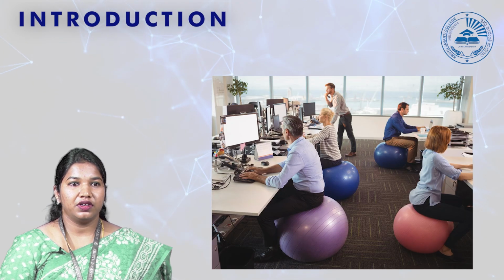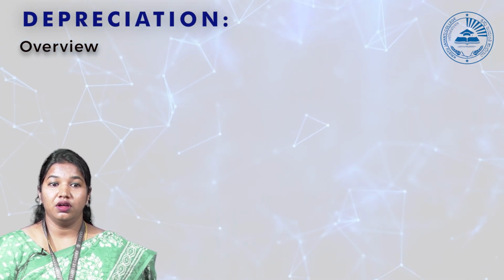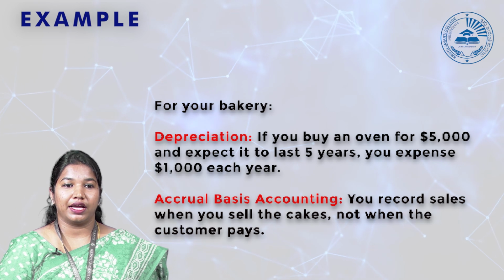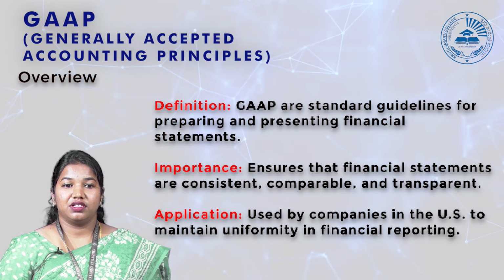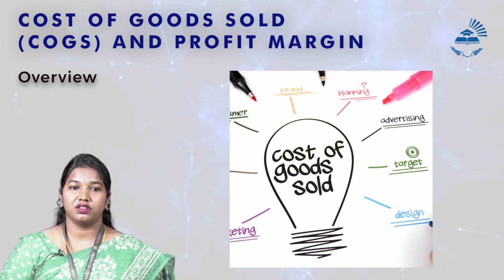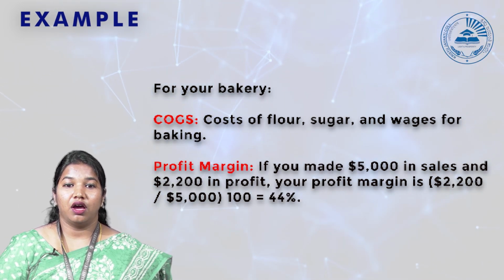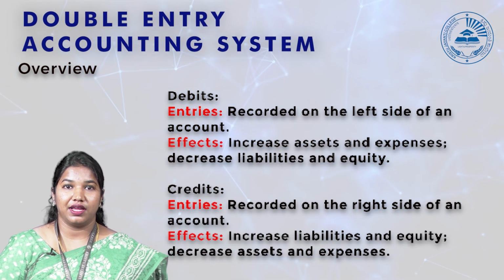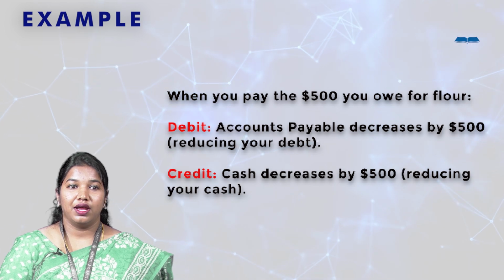Introduction to Key Accounting terms and Concepts within the company's context 2 - Lydia Jemima